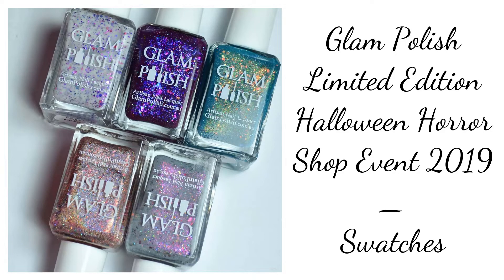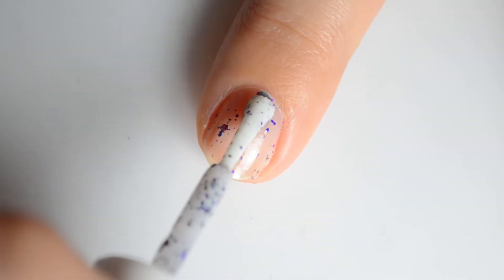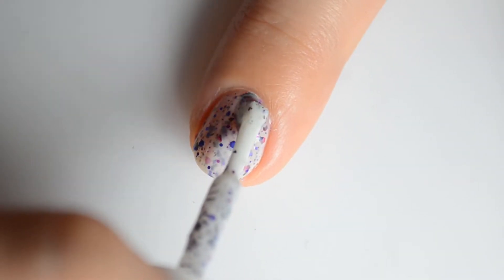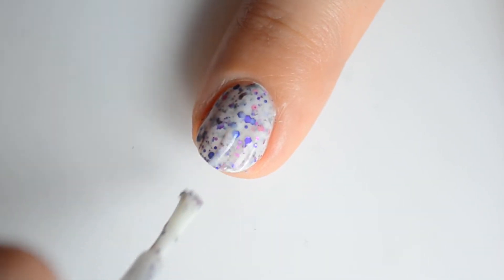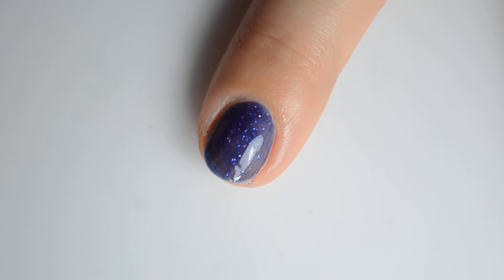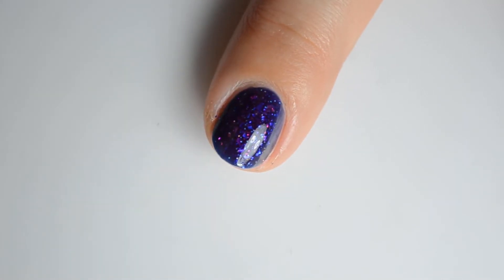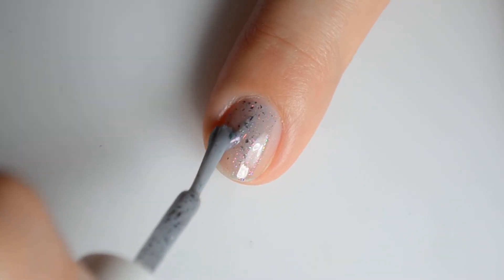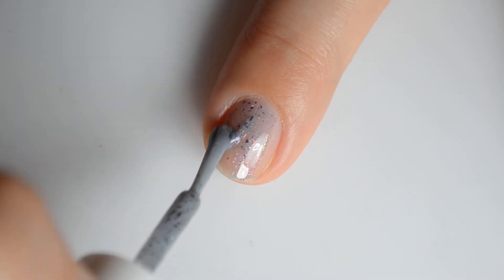Glam Polish Limited Edition Halloween Horror Shop Event 2019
Today's video features five colors from the upcoming Glam Polish Limited Edition Halloween Horror Shop Event 2019. This is a limited release of twenty horror inspired colors. These will be available for sale on Friday September 27th, 2pm EST USA  Blog Post -

Product List

I Know What You Did Last Summer - Teal jelly with iridescent flakies, shifting iridescent glitter, strong aurora shimmer and holo microglitter.
Urban Legend - Grey crelly with iridescent flakies, shifting metallic flakies, aurora shimmer and holo microglitter.
3, 4, Better Lock Your Door - Burnt Orange ultra holo with shifting metallic flakies and ultra holo glitter.
A Night In Terror Tower - Deep Indigo jelly with iridescent flakies and holo microglitter.
One Day At HorrorLand - White crelly with shifting metallic flakes and metallic glitter mix._____

Important Links